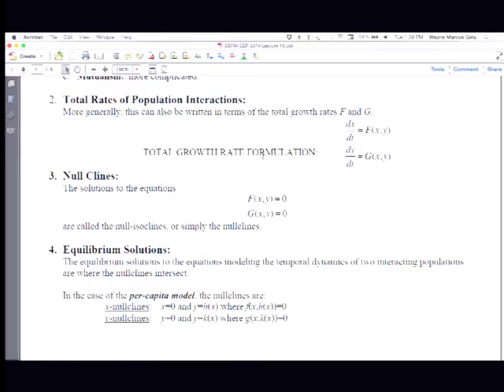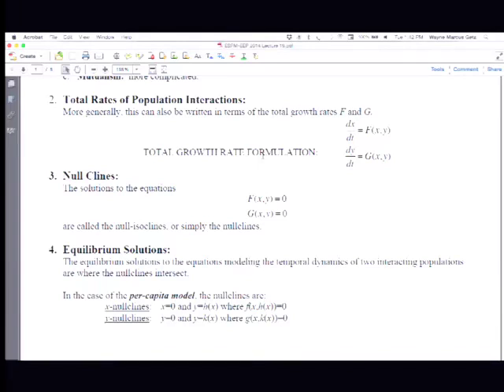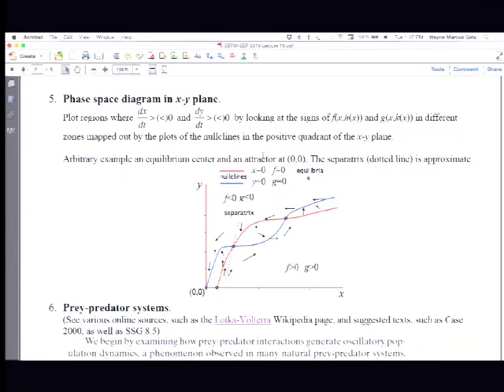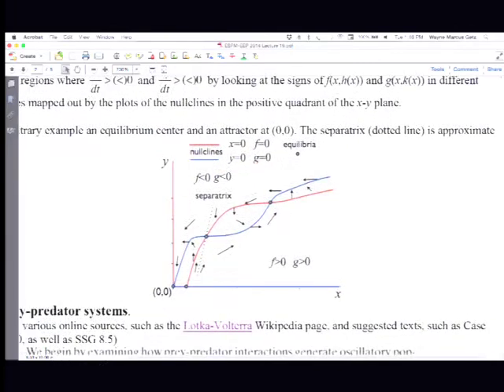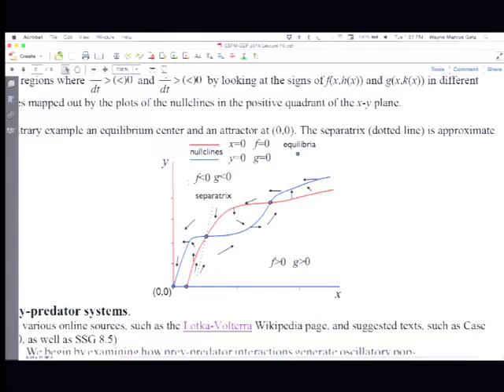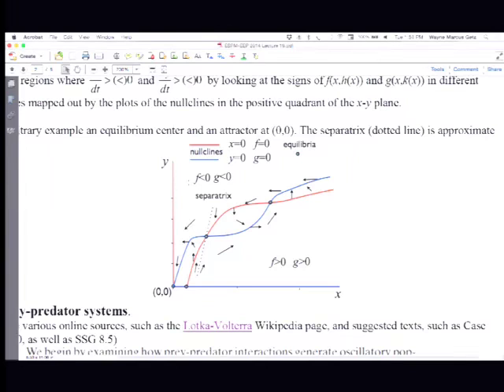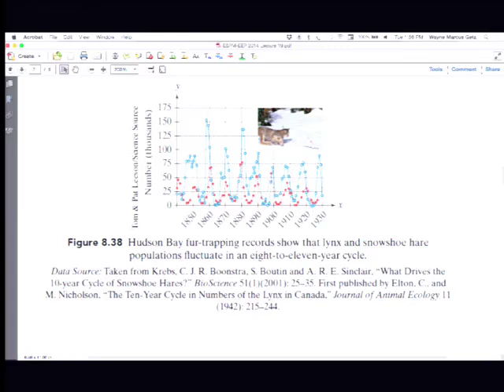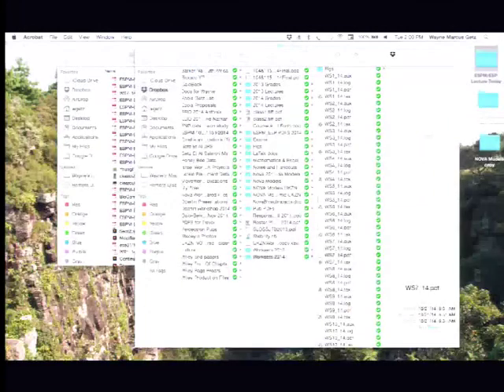2014 11 04 Environmental Economics and Policy C115 2014 11 04 Pop interactions and nullclines00